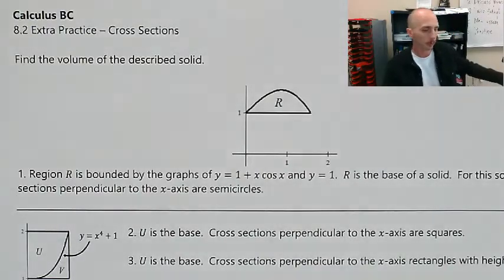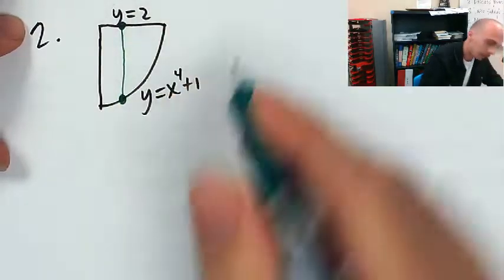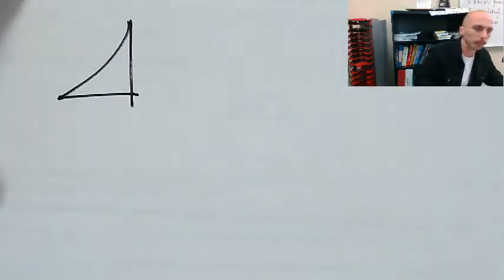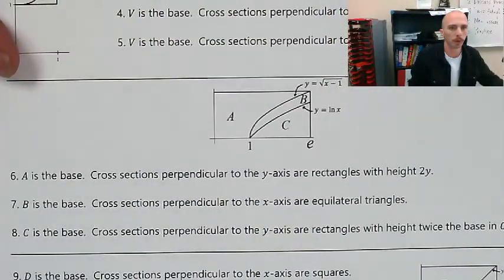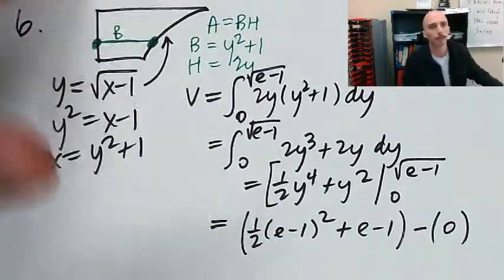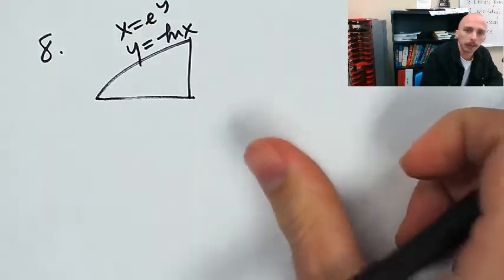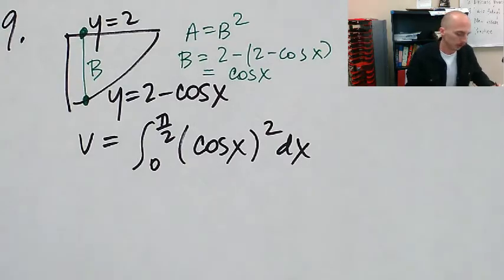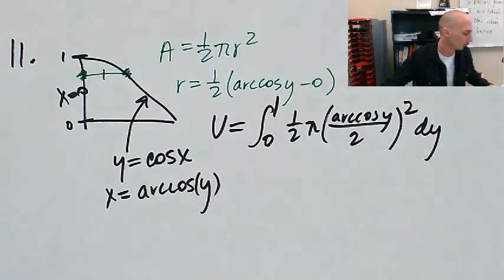AP Calculus Cross Section Volume Examples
Calculus BC 8.2 Extra Practice (Cross Sections)